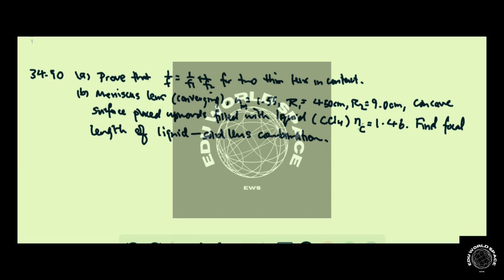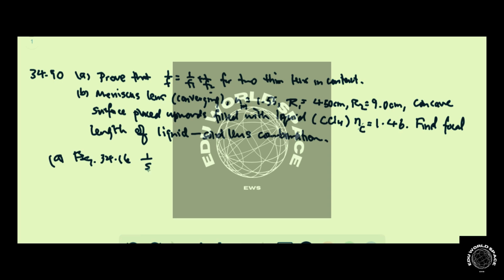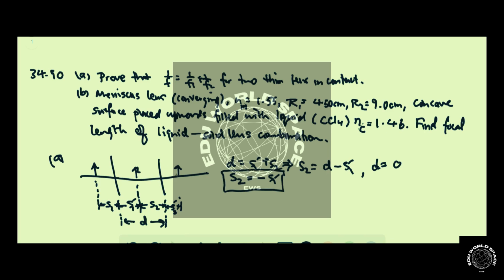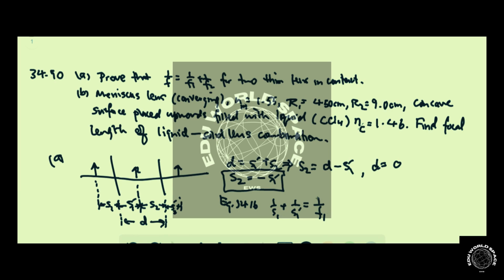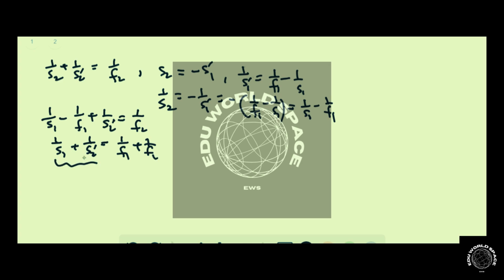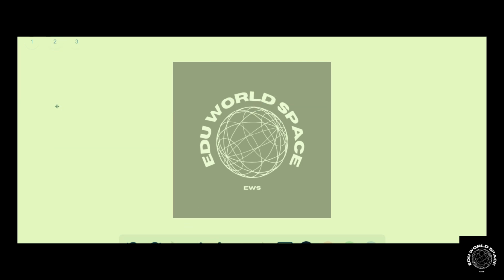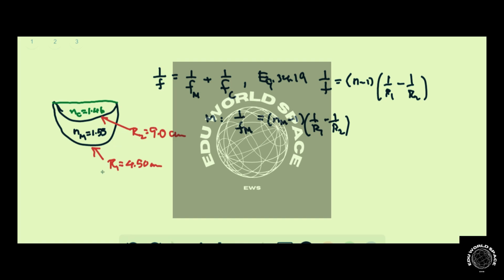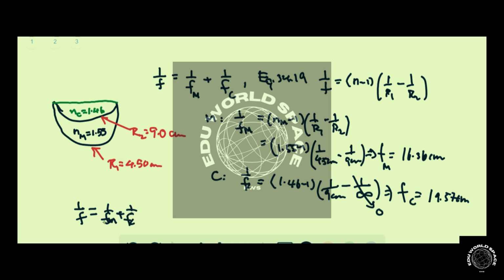[Physics] Prove that when two thin lenses with focal lengths and are placed in , the focal leng